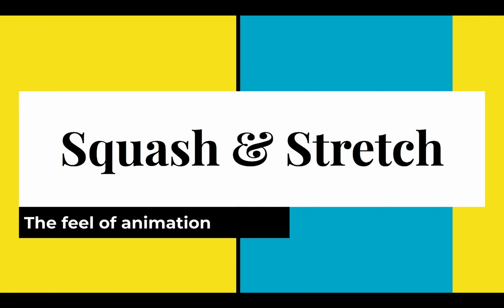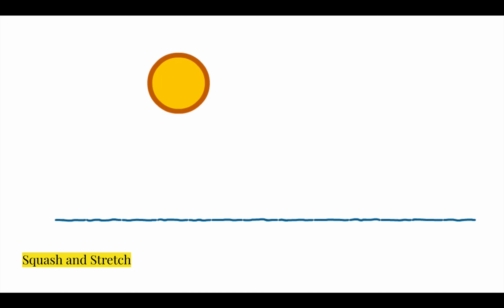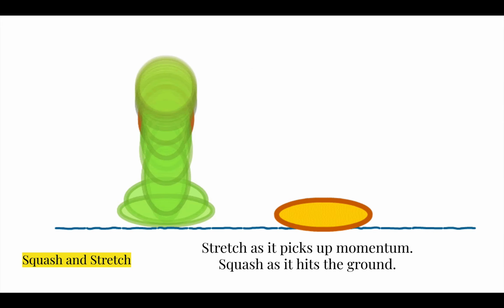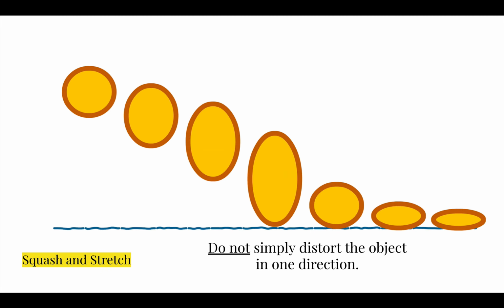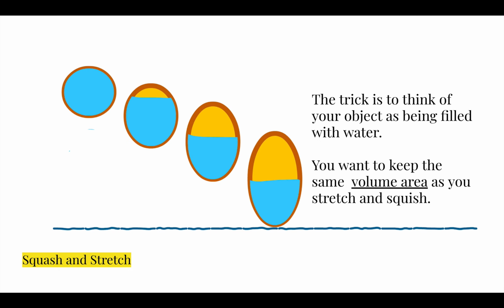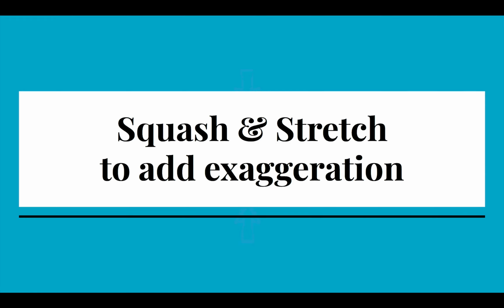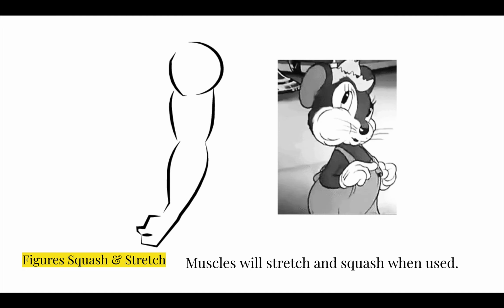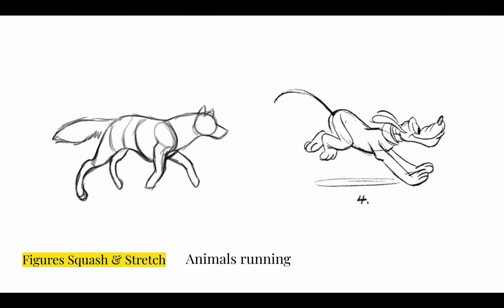ART 209 - Squash & Stretch Lecture